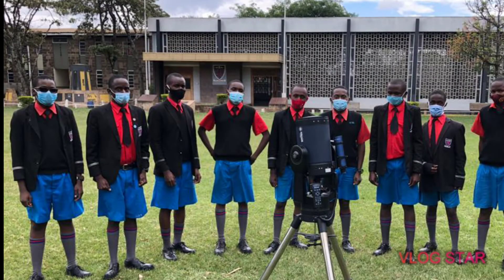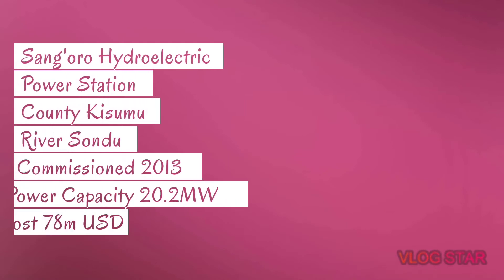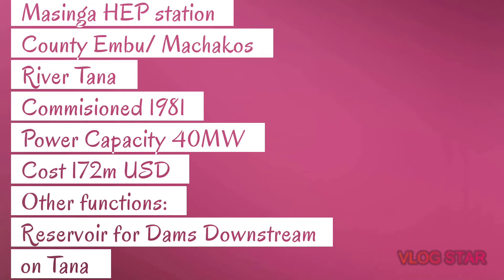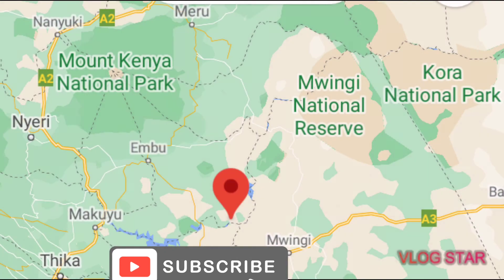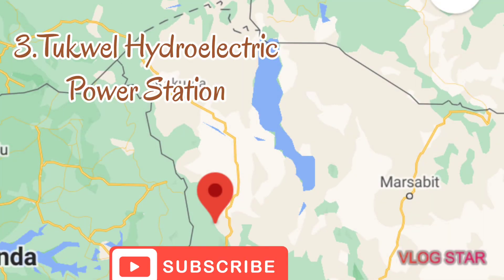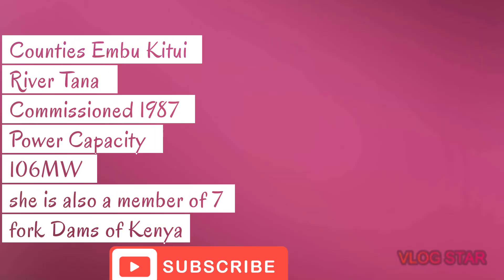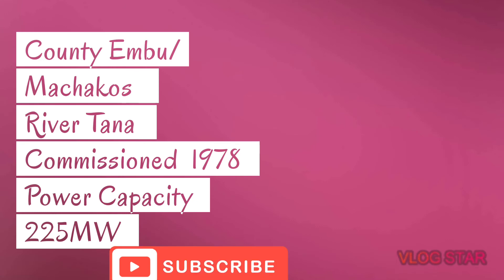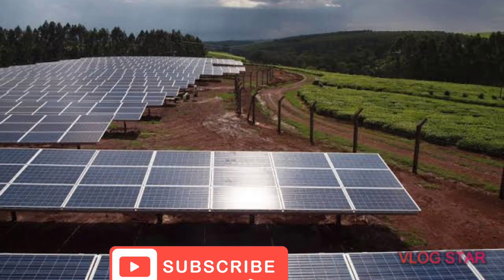Top 7 Hydroelectric Power Stations In Kenya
Hello family. It is my pleasure to present to you a new episode from walk Africa Fun Facts. It is all about taking in a piece of Africa, little at a time.If you are not yet a member of this family, your membership is just a subscription away.
today to join us.
Today's episode focuses on top 7 hydroelectric power projects/stations of Africa, considering the following major points:
The county the dam is found in.
The River the dam impounds.
The year the dam was commissioned.
The power capacity of the given dam.
The cost incurred in building the given Dam.
Below is a summary of the dams under those titles.

1. Sang'oro Hydroelectric Power Stations
County: Kisumu
River: Sondu
Commissioned: 2013
Capacity 20.2MW

2.Masinga Hydroelectric Power Station
County: Embu/Machakos
River: Tana River
Commissioned 1981
Power Capacity 40MW
Cost 172m USD.
Masinga dam holds water for other hydroelectric power stations downstream of Tana River. She is a member of the Seven Fork Dam System of Kenya.

3.Kindaruma Hydroelectric Power Station.
County Embu/Kitui
River Tana
Commissioned 1968 and upgraded in 2012.
Power Capacity 72MW

4.Kamburu Power Station
Counties Embu/Kitui
River Tana
Commissioned 1974
Power Capacity 93MW
Cost 47m USD

5.Turkwel Hydroelectric Power Station
County West Pokot
River Turkwel River
Commisioned 1991
Power Capacity 106MW.
Turkwel Gorge Reservoir behind this reservoir is applied in irrigation and fishery development.

6.Kiambere Hydroelectric Power Station
Counties Embu/Kitui
River Tana
Commissioned 1987
Power Capacity 165MW
Cost 95m USD

7.Gitaru hydroelectric Power Station
County Embu Machakos
River Tana
Commissioned 1978
Capacity  225MW

Kenya's hydroelectric power potential is only partially tapped and it is expected that by 2030, Kenya's Hydroelectric Power Potential will increase from the current 800MW to around 1100MW, accounting for 5% of the power capacity of the country from Hydroelectric Power at the time.
Kenya, nonetheless is ardently prospecting for renewable energy.
That is it for today. We take a bite of our continent a day at a time. Until the next episode, bye. Take care.
 I would like to give credit to various sites on google.com for images.
Theme music  details